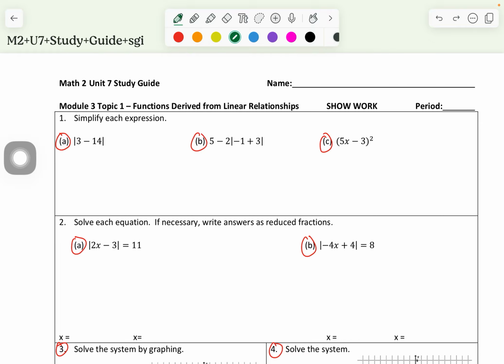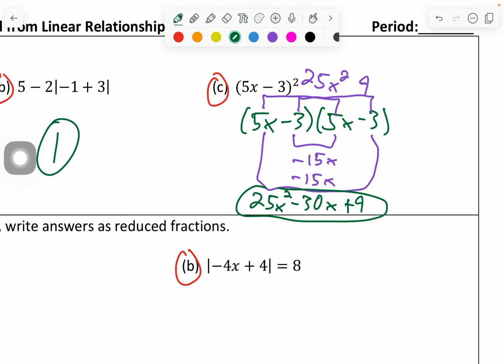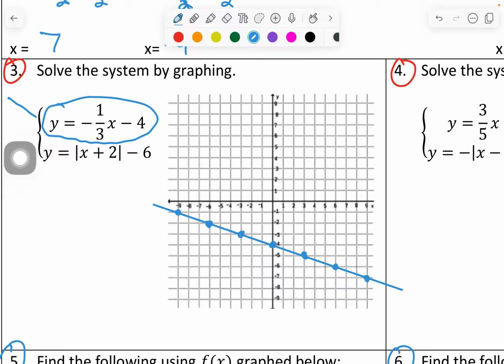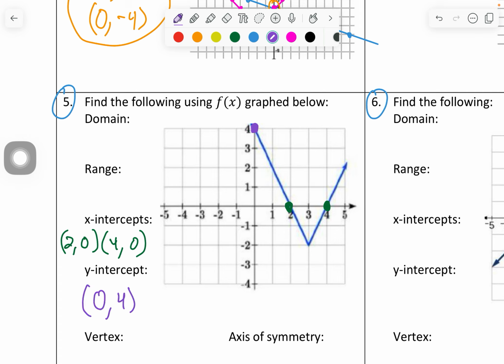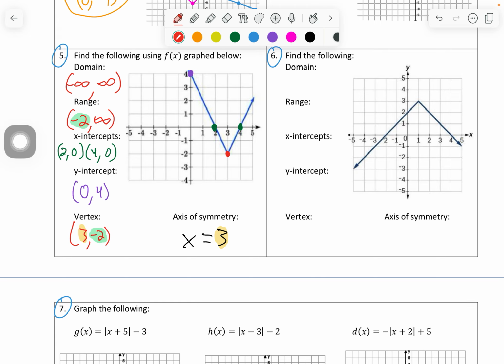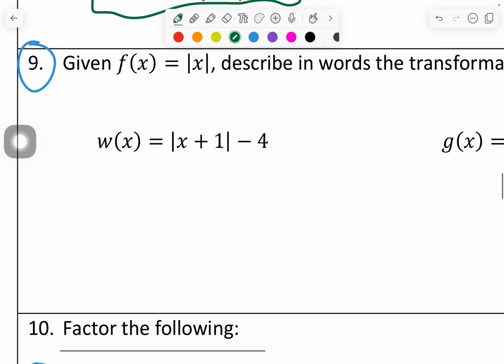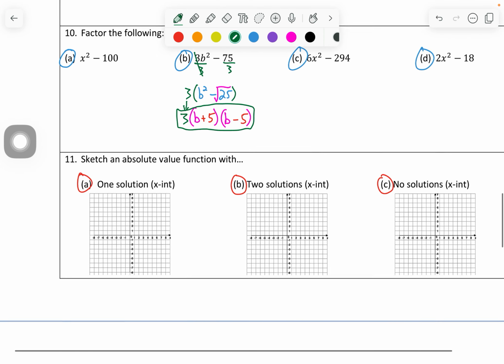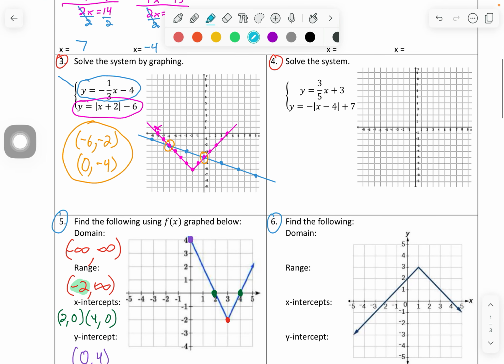Unit 7 Study Guide